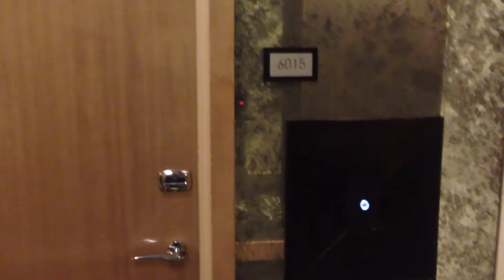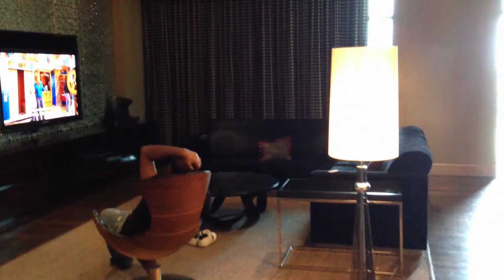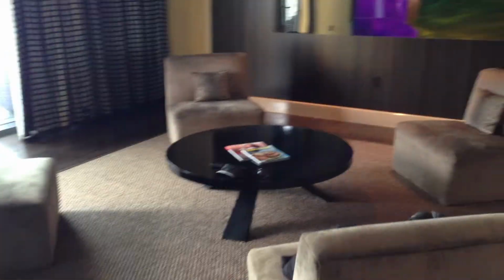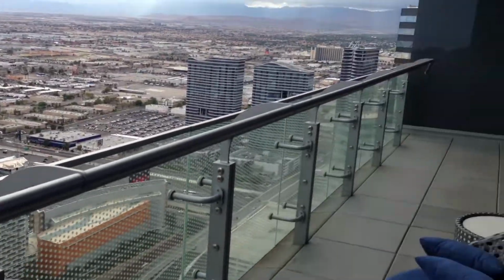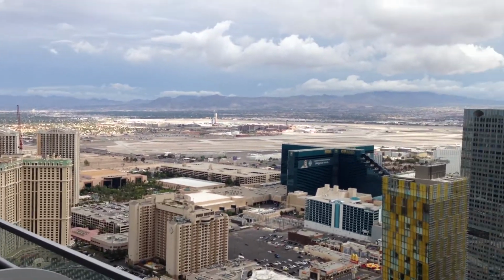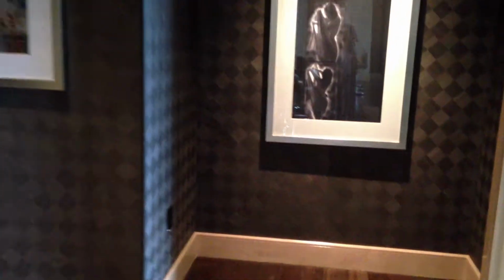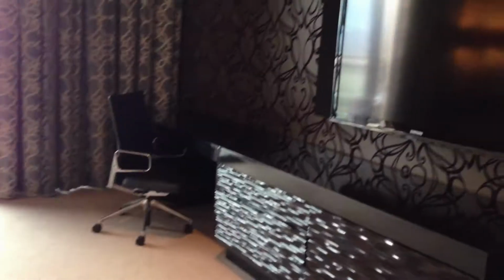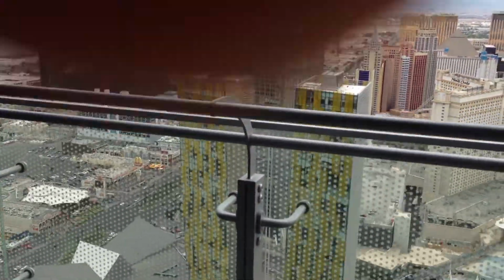Cosmopolitan Las Vegas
August 2013 - West End 3 Bedroom Penthouse